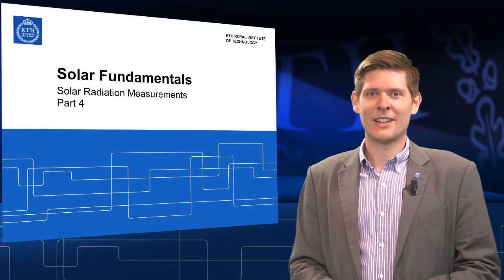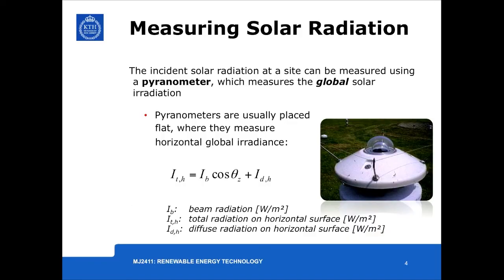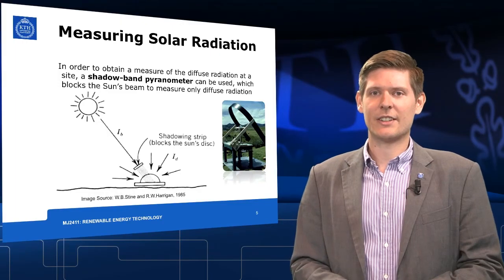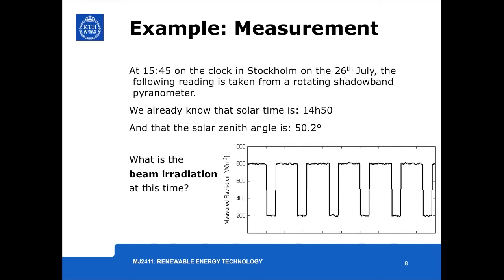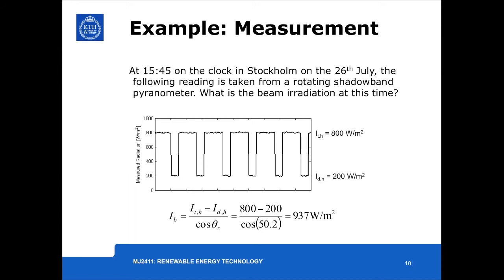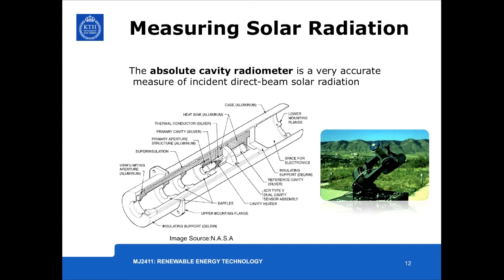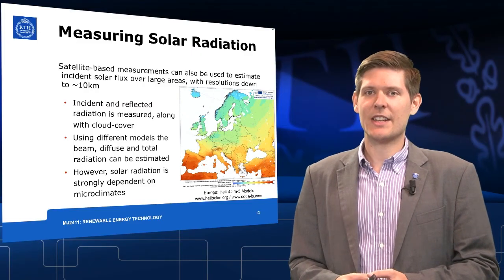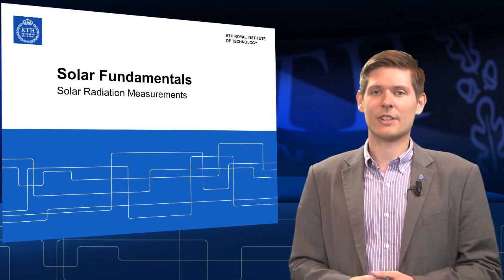1.4 - Solar Radiation Measurements